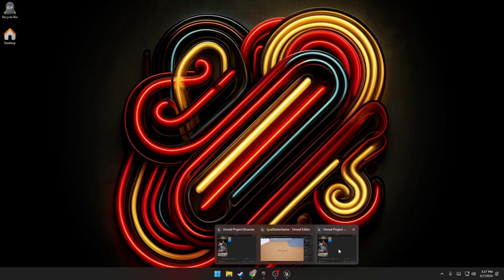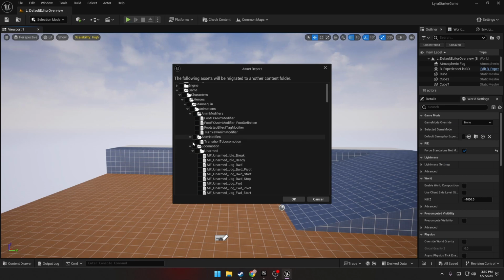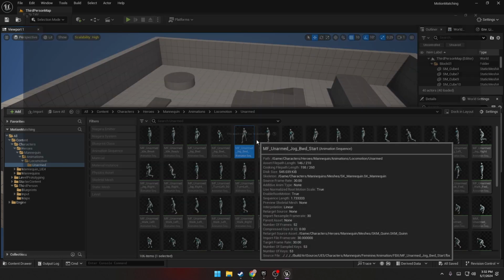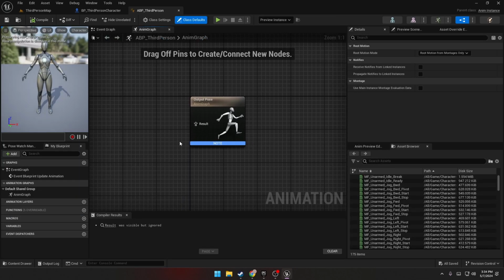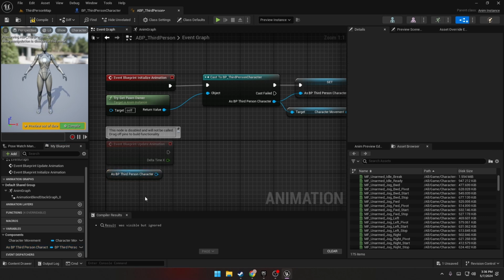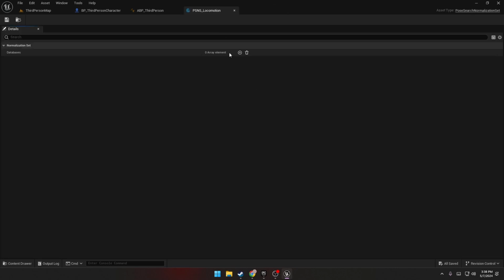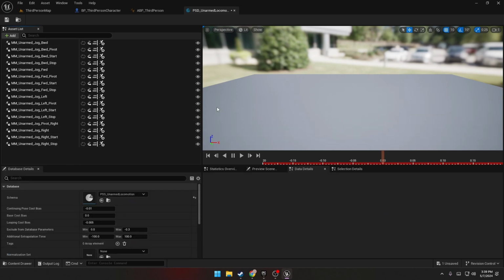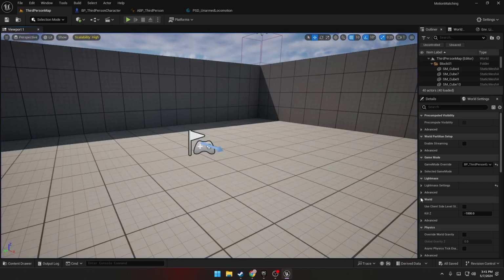The Motion Matching Fundamentals Every UE Developer Needs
Hey guys, Jake here! Welcome to the first video in a new series focusing on motion matching, a significant feature for character animation coming soon from Epic Games. We'll be diving into the setup of animation blueprint systems within unreal engine 5, a critical step for game development.